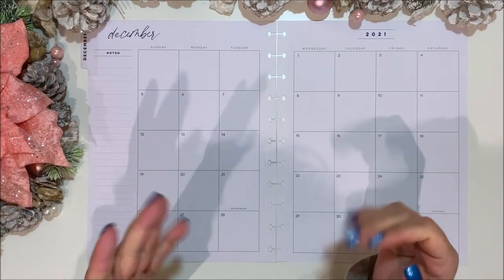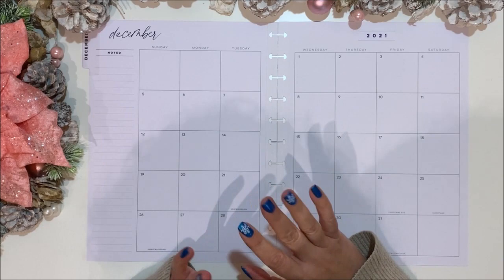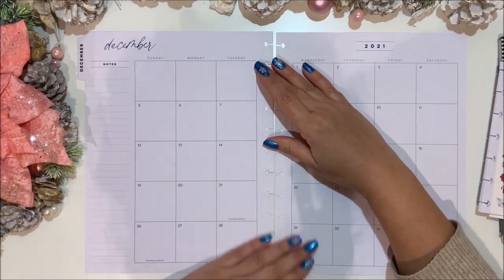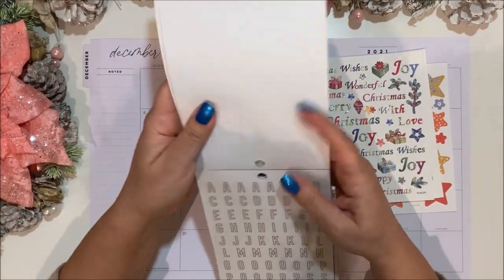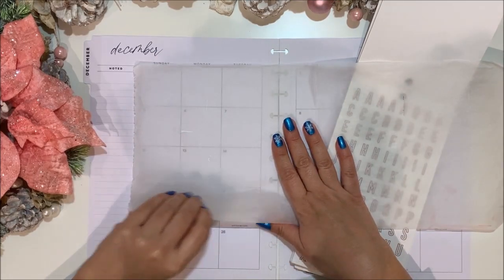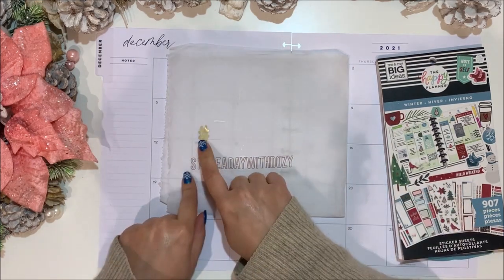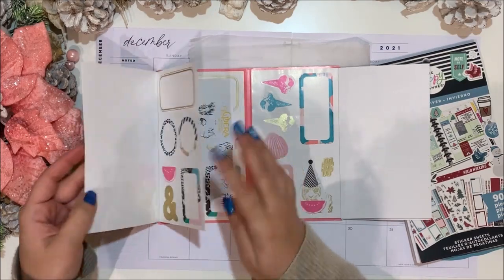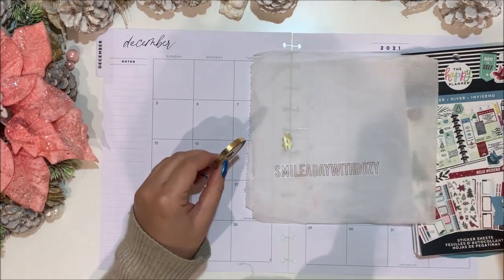Plan with Me December 2021 | Monthly Spread | Christmas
Hello Planner friends, in this video I am sharing how I decorate my December 2021 monthly spread in my Catch-All Big Happy Planner, using all the seasonal sticker books in my collection from The Happy Planner. I am participating in the smileadaywithdozy which was created by Gill @plan_dabby_dozy here on YouTube and over on IG. The idea is to find whatever that will bring a smile on your face, it could be anything really. And then document it on your monthly spread. Enjoy it!

🎵 Track Info:

Title: Deck the Halls (Instrumental) by Jingle Punks
Genre and Mood: Holiday + Inspirational
Album: Deck the Halls (Instrumental)